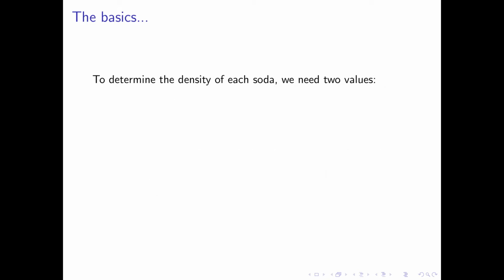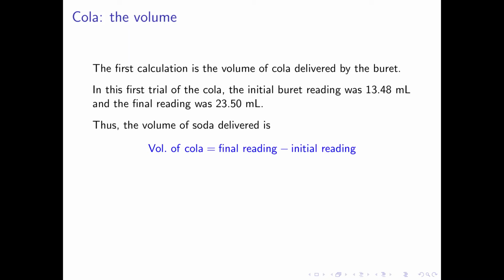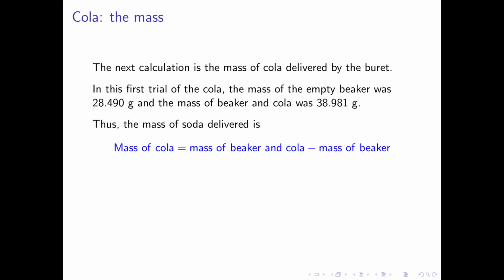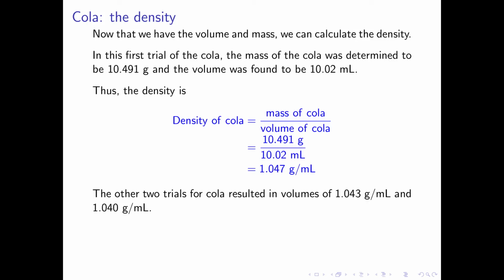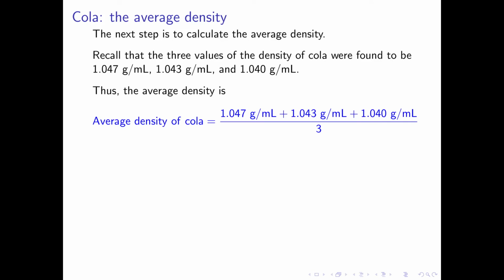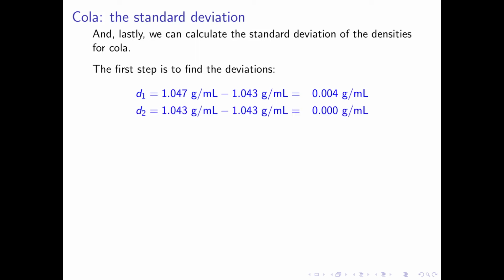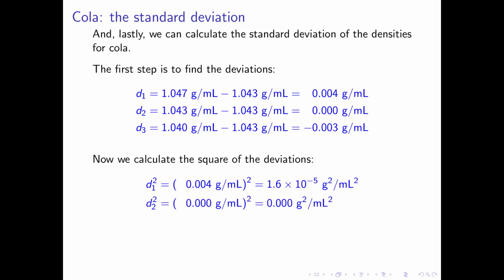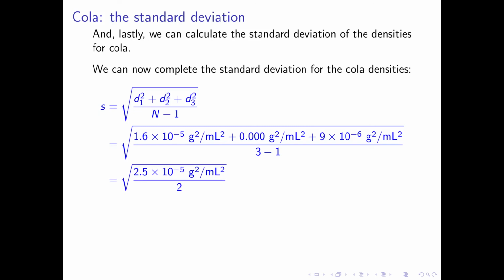Density of Sodas: Calculations and Data Analysis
This video demonstrates the calculations for the experiment Densities of Sodas.